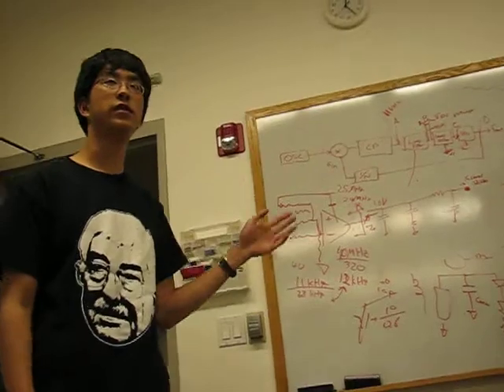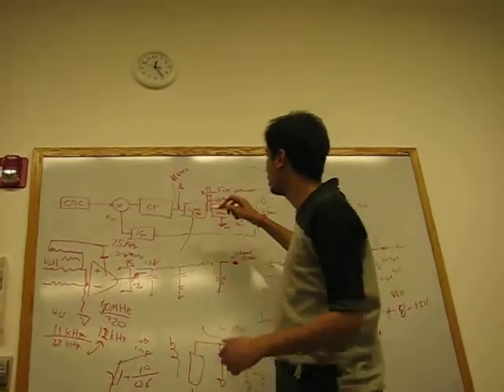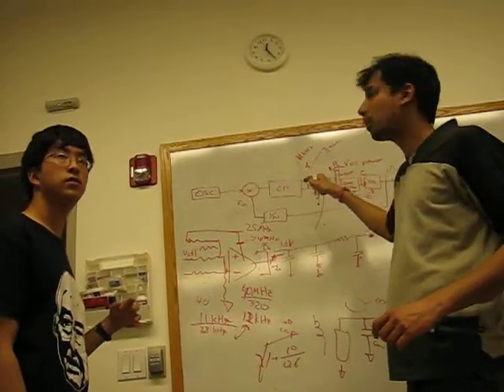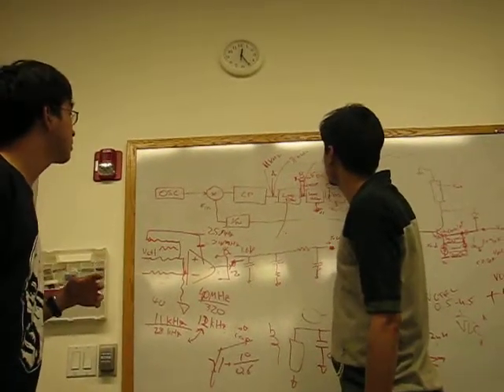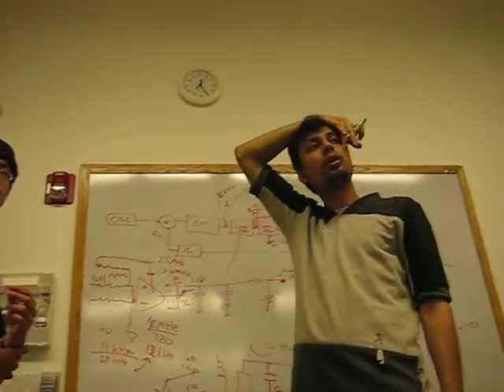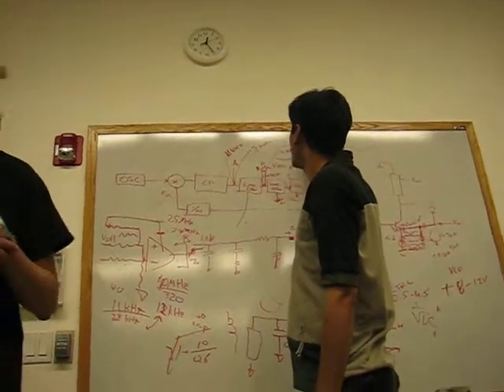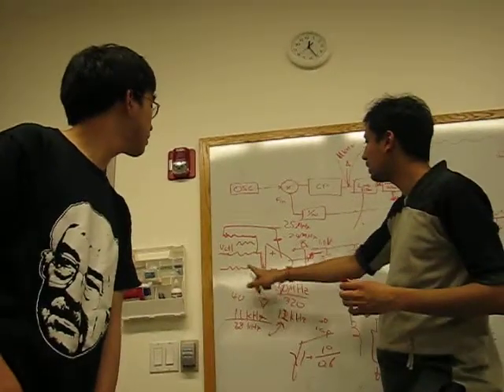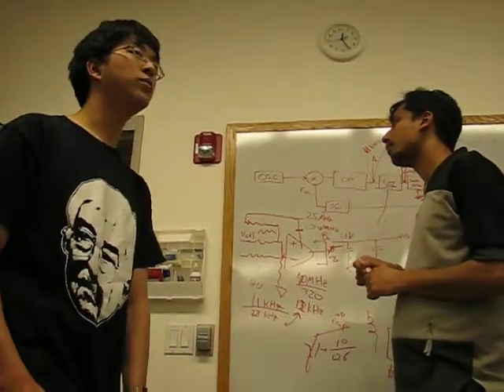EE 414 - VCO/PLL lab 2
Jonathan, Kamal, and Andrew try to figure out what they are seeing with the full VCO/PLL block.